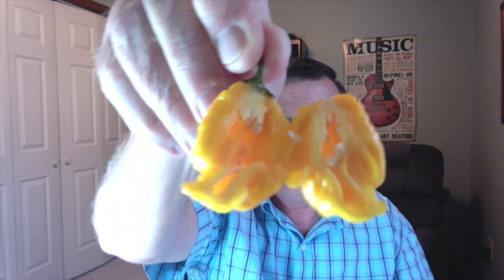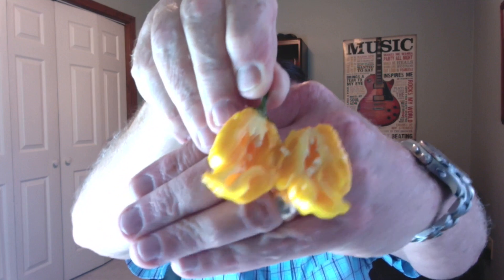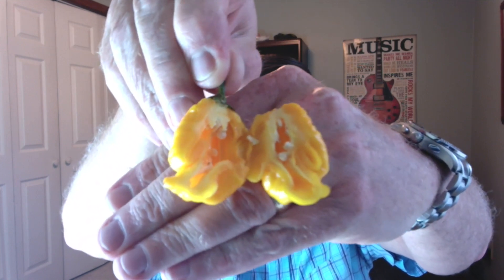The "Yellow Lava" Super Hot Pod Review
The Yellow Lava is part of Judy of PepperLover.com collection.  This pod was grown hydroponically by Stephen Canaday of Pepper Geek Farms.  Check him out at: